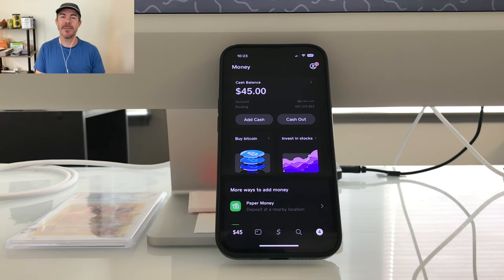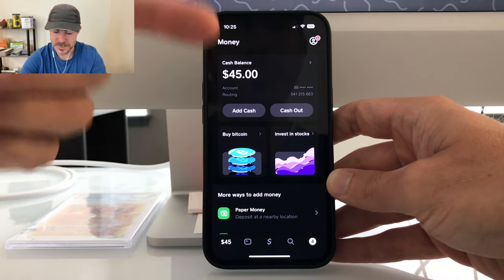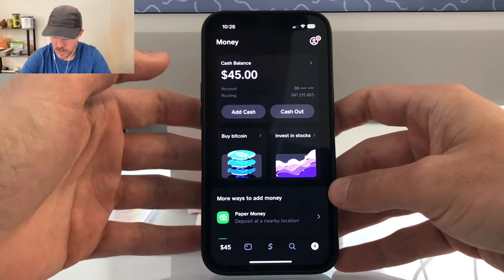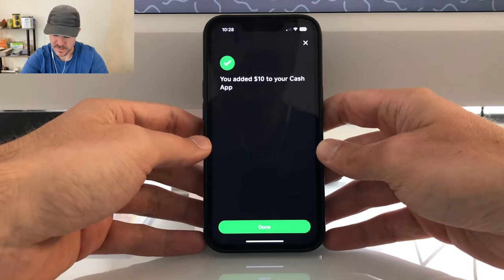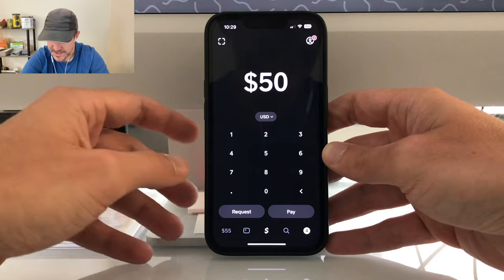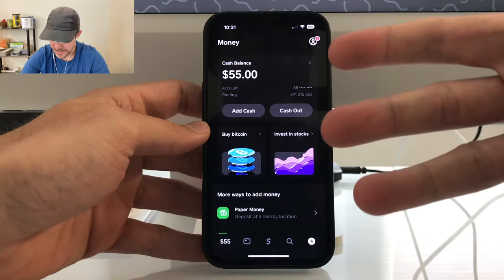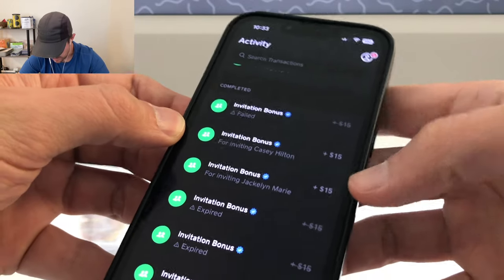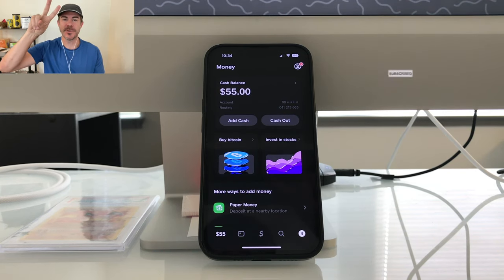How to Get Money on Cash App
Chapters
0:00 Intro
1:05 Method 1
1:51 Method 2
2:47 Method 3
3:33 Recap